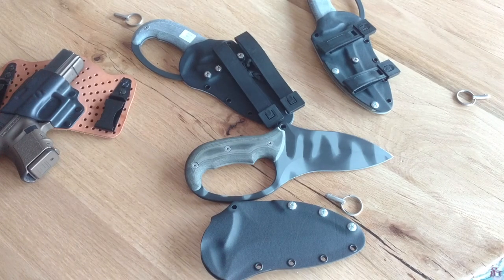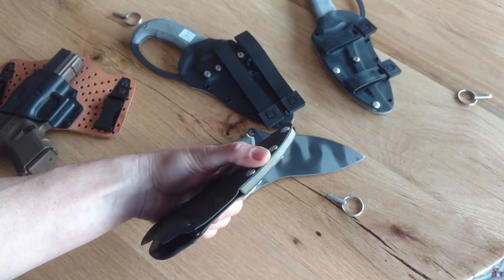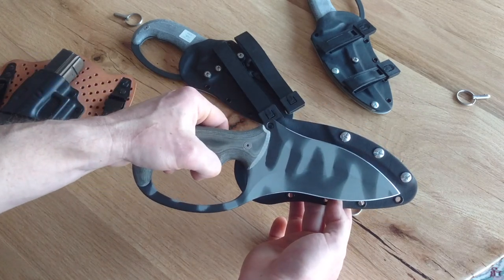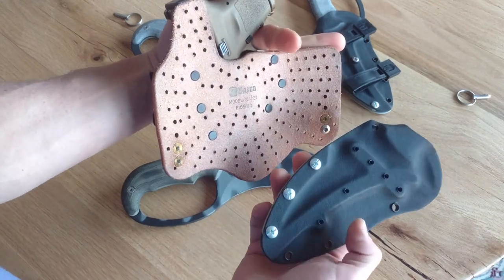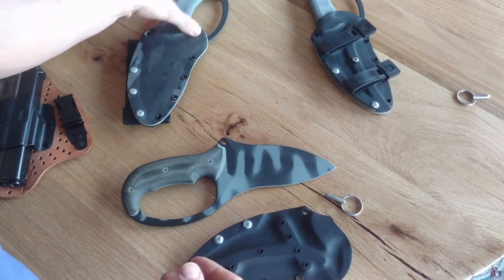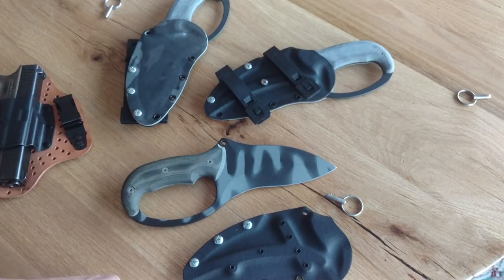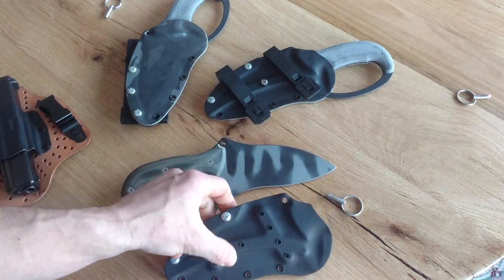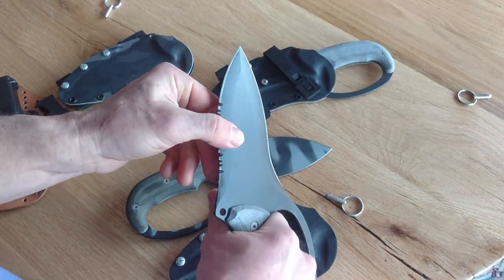Megalodon trench knife and sheath